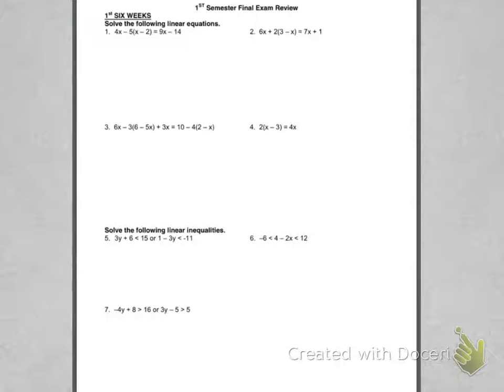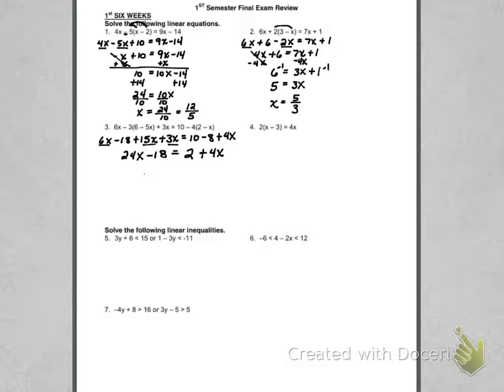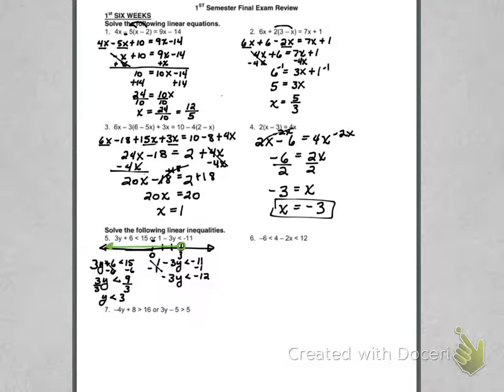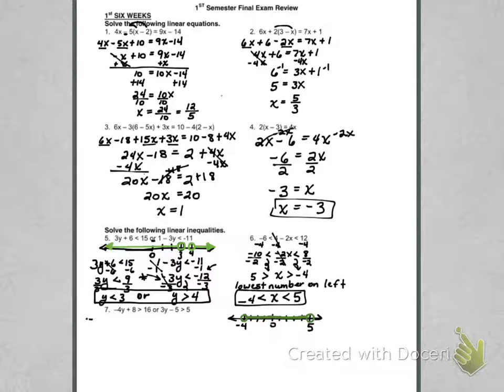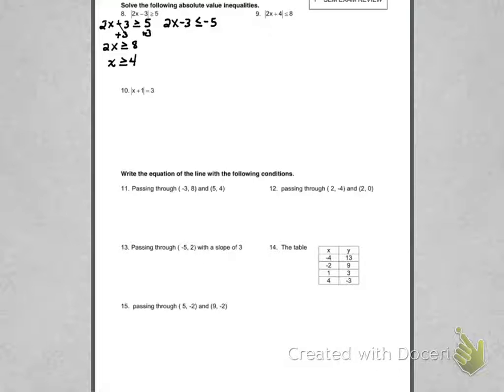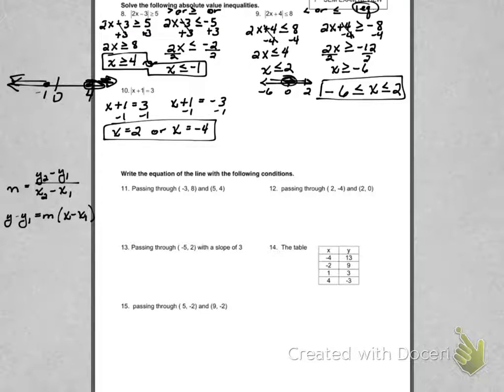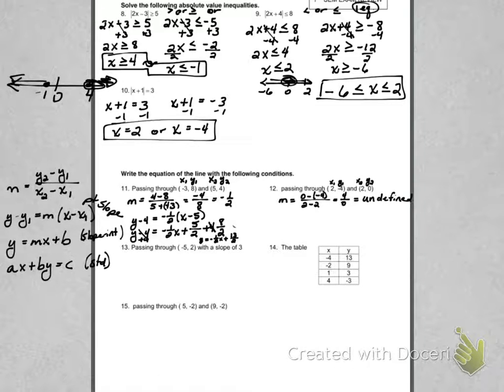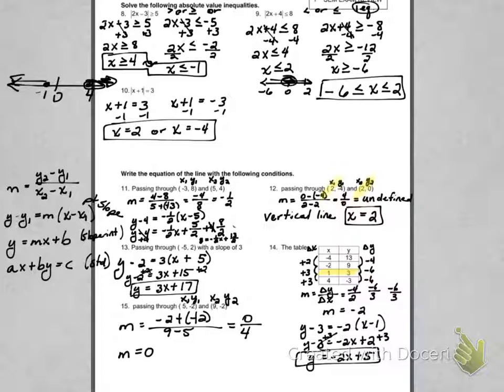Fall semester review pages 1&2